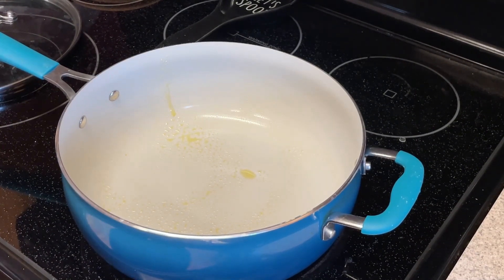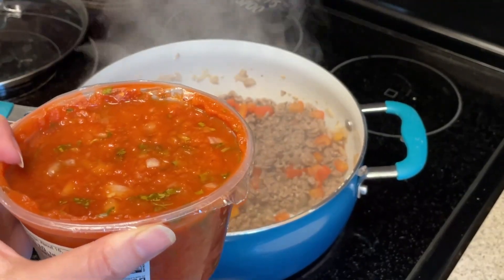Meal Prep for WEIGHT LOSS | Taco Pasta, Peanut Butter Chocolate Protein Pudding | Weight Watchers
Meal Prep for WEIGHT LOSS | Taco Pasta, Peanut Butter Chocolate Protein Pudding | Weight Watchers | Journey to Healthy

Hi guys!  This is my weekly meal prep for weight loss for another week on ww - with calories and ww personal points in video.

A little about me!  I am on a goal to lose 80 more pounds and want to do it in a realistic, sustainable way. Currently, I am counting calories for a calorie deficit and weighing/measuring my food.  If you are new to my channel, I share meal preps, hauls, what i eat vlogs, recipes and more!

Meal Plan (links below I use for inspiration - I normally change the recipe to fit within my plan/calories:

Taco Seasoning
2 Tbl chile powder
1 ½ tsp smoked paprika
2 tsp cumin
½ tsp onion powder
½ tsp garlic powder
¼ tsp cayenne
2 tsp salt
½ tsp black pepper
¼ tsp oregano